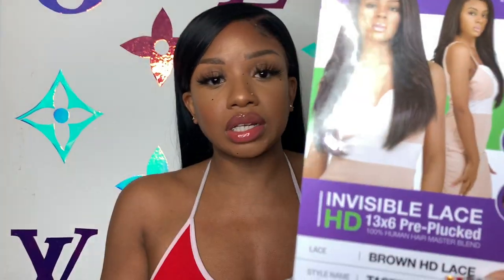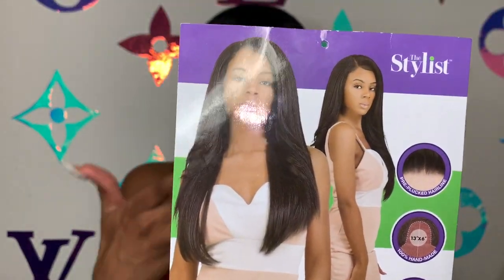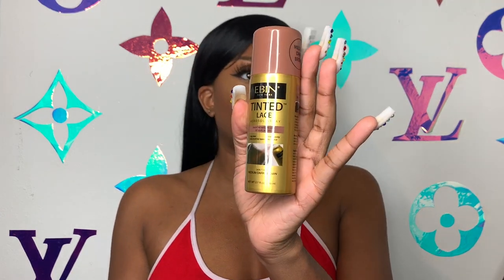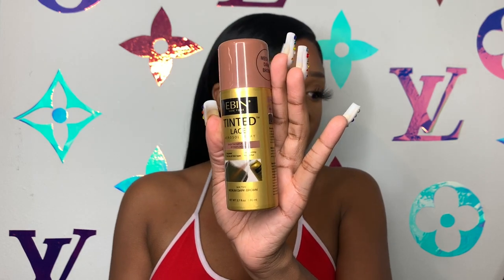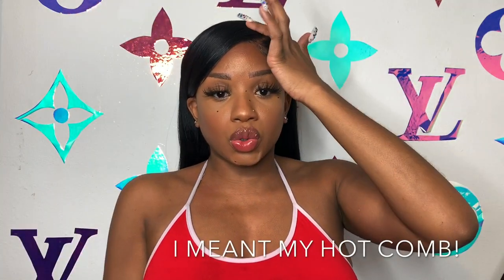THE STYLIST 13x6 INVISIBLE LACE FRONTAL WIG FEAT. SAM’S BEAUTY | KEEPING UP WITH K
THE STYLIST 13X6 INVISIBLE LACE FRONTAL WIG

1. The Stylist 13x6 Invisible Lace Frontal Wig (color: 1B)

***I DO NOT TAKE ANY OWNERSHIP OF MUSIC DISPLAYED IN THIS VIDEO.